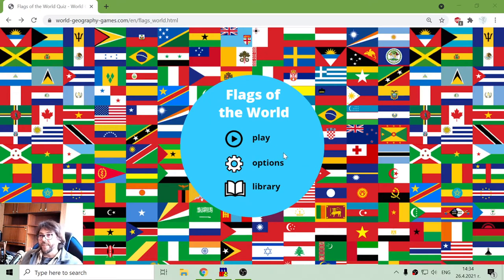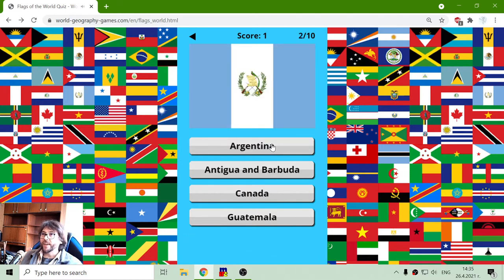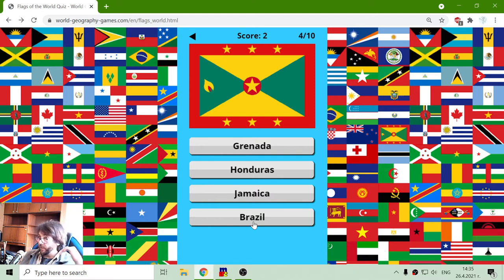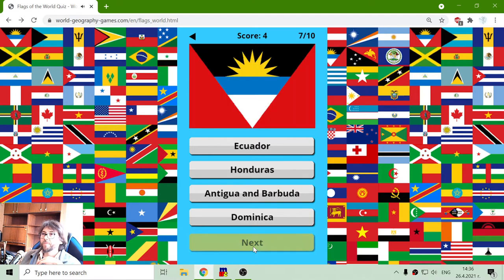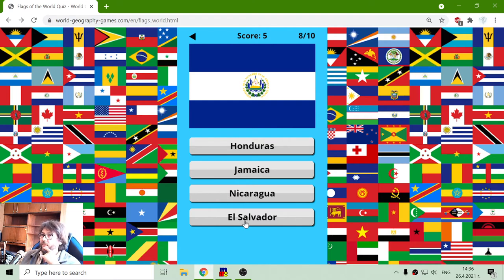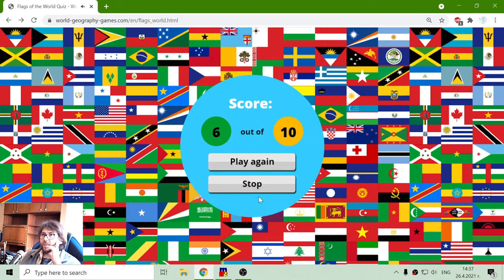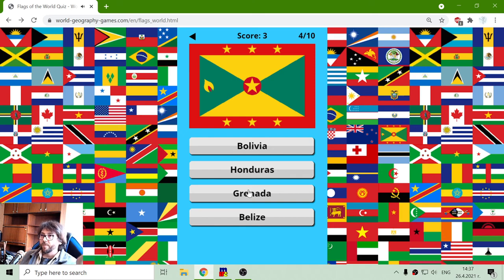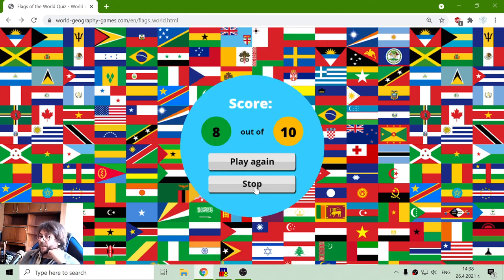North America Flags - Geography Exercise 🌍🎥🎓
Fun educational video, where I try to select the correct flag of the countries in North America, using an interactive geography test, suitable for online lessons and interactive classes.